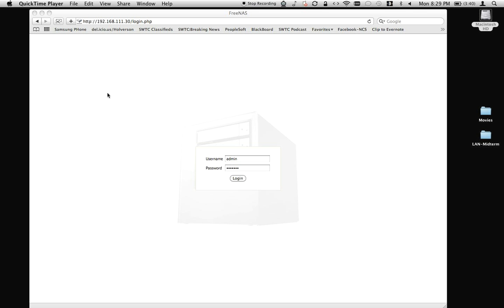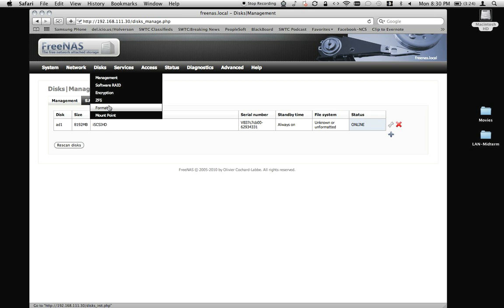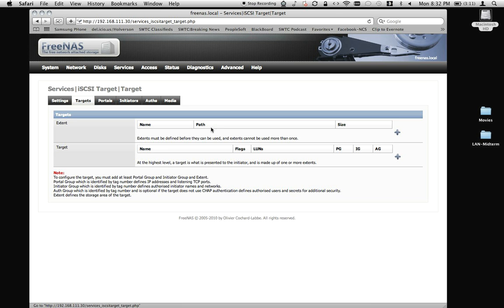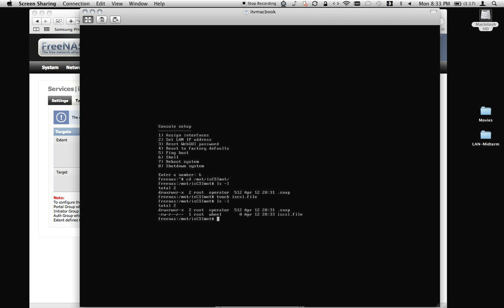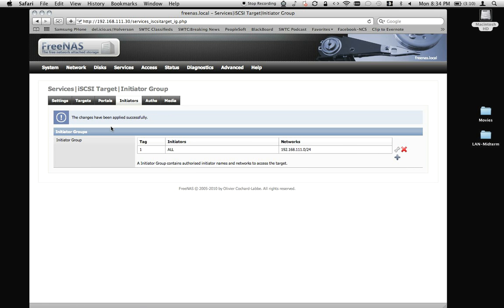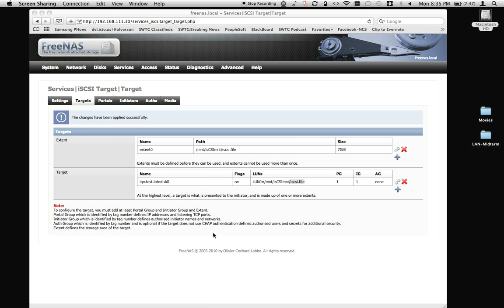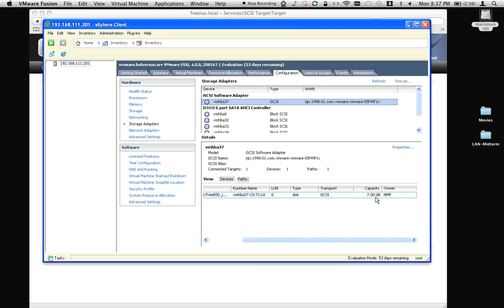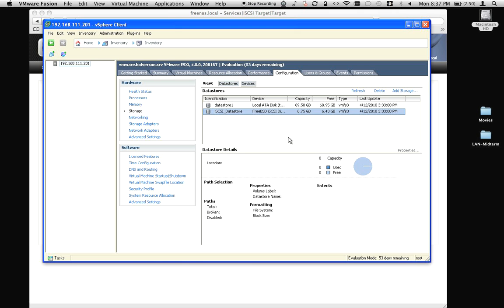Configure FreeNAS iSCSI and VMWare ESXi (w/AUDIO!)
Configure iSCSI Target on FreeNAS for VMWare ESXi 4.0 to use as iSCSI Initiator